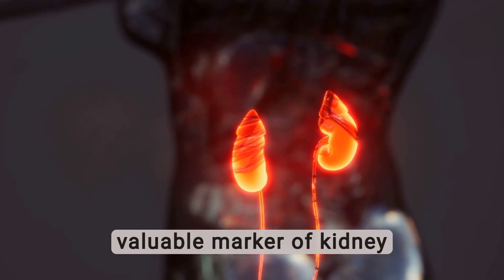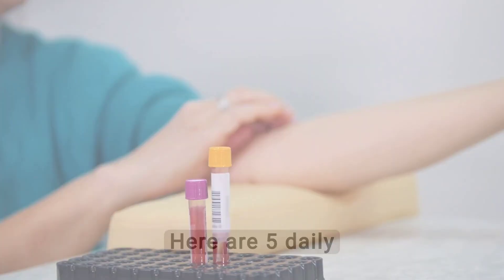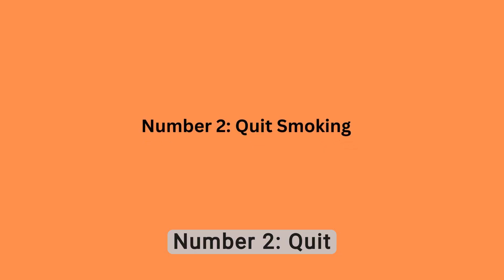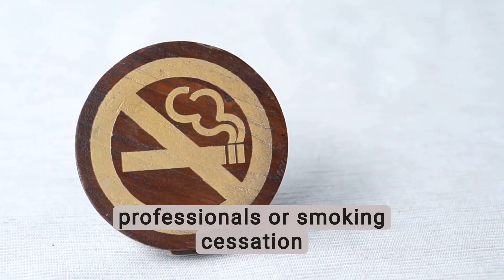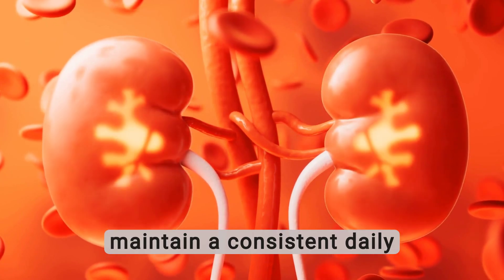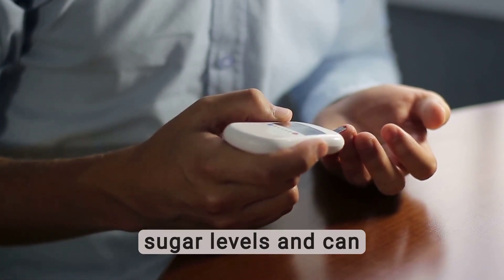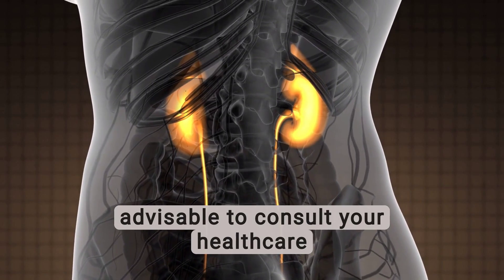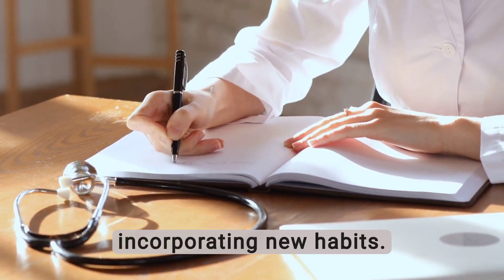5 Simple Daily Habits to Quickly Lower Creatinine Levels and Avoid Dialysis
Learn effective methods to reduce creatinine levels, promote enhanced kidney function, and prevent kidney failure and dialysis. This guide outlines 5 natural approaches to lower creatinine levels, facilitating increased GFR and improved kidney function. While these techniques don't cure chronic kidney disease (CKD), they significantly contribute to kidney function. Anyone can use these accessible methods, with noticeable results appearing promptly in kidney blood results.

📋 Chapters:
0:00 Introduction
0:01 What is creatinine
0:57 Number 1
1:25 Number 2
2:03 Number 3
2:43 Number 4
3:15 Number 5
4:17 Conclusion

Your health matters, and we're here to provide you with the knowledge you need to make informed decisions.

This video is valuable if you or someone you know wants to enhance their health through informed choices. Share it with your loved ones to spread awareness and empower others on their health journey. Knowledge is the first step towards prevention and better health.